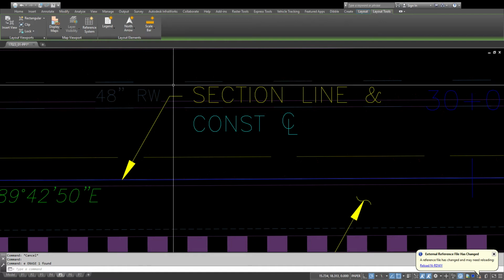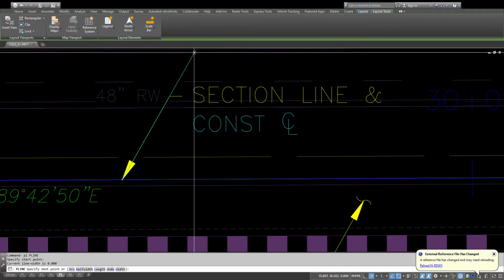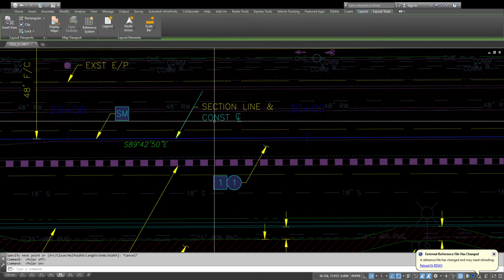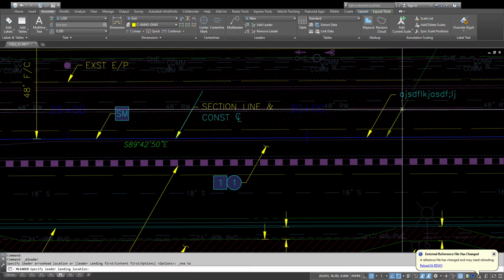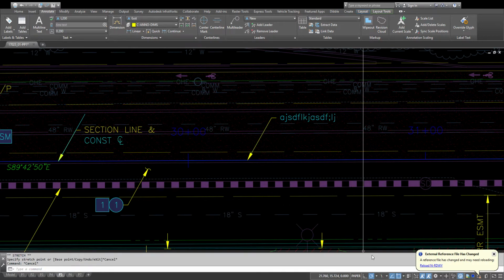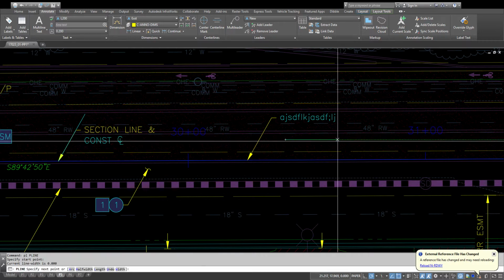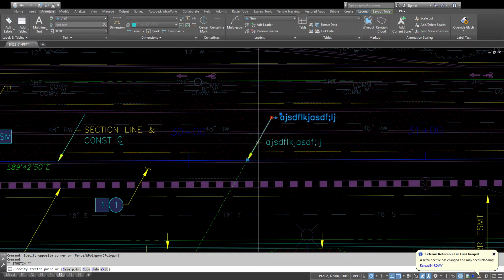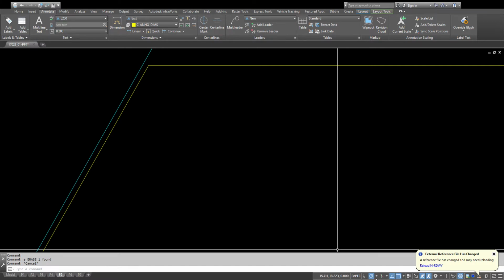60 degrees - How to Use Polar Tracking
Learn how to use polar tracking to make it easier to follow the 60-degree rule